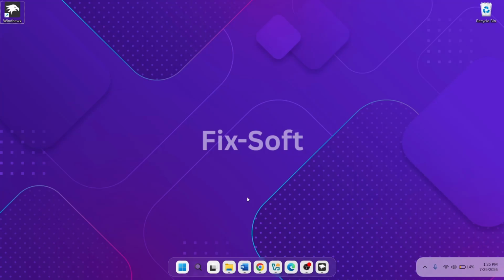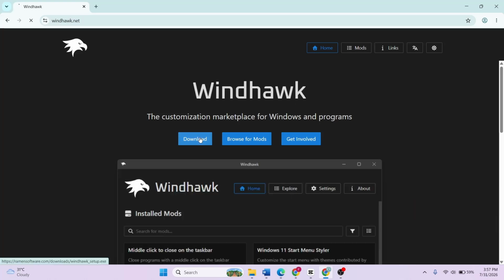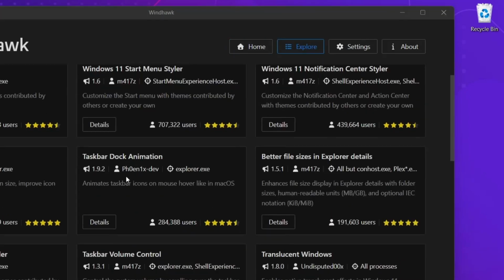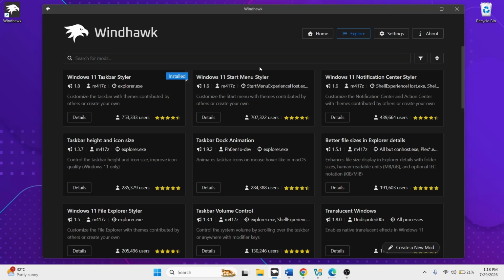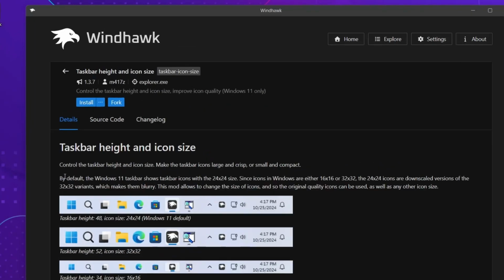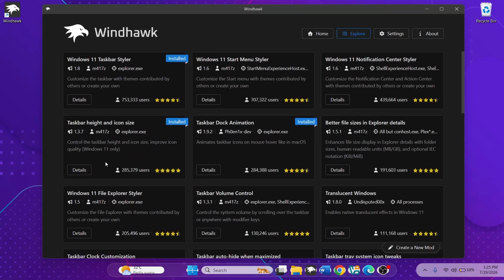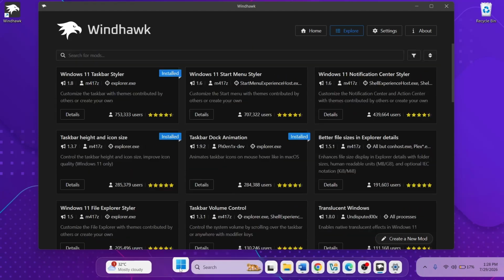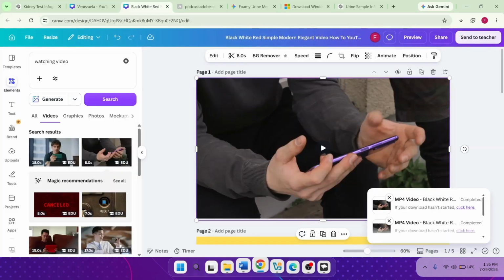Finally, a Real macOS Dock for Windows 11!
Customize your Windows 11 taskbar for a cleaner interface. Learn how to apply themes and animations to personalize your layout.

This guide shows you how to modify the default Windows 11 taskbar using the Windhawk application. If you are tired of the standard look and want more control over your desktop environment, this walkthrough provides a step-by-step process for installing and configuring these tools effectively.

We cover the installation of Windhawk and demonstrate how to select specific modules for unique taskbar customization. You will see exactly how to implement different visual tweaks that change how your icons and animations behave. By the end, your setup will feature a personalized aesthetic tailored to your preferences.

Whether you are interested in simple Windows 11 mods or more advanced desktop customization options, these steps help you achieve a polished look without complicated coding. Follow along to start adjusting your system interface today.